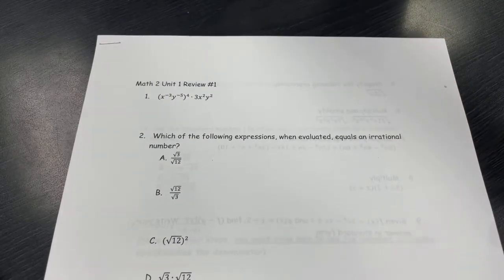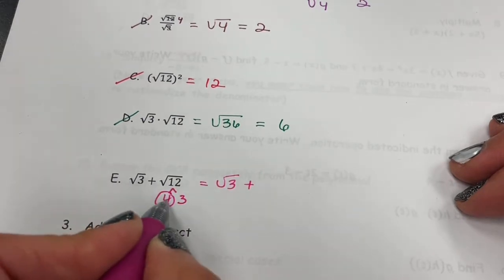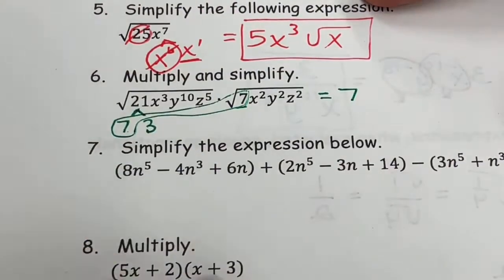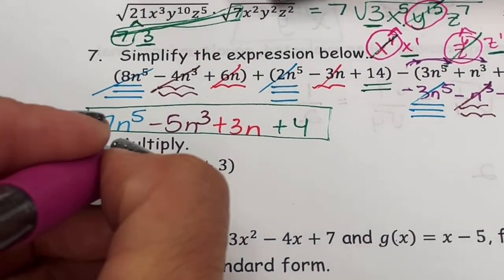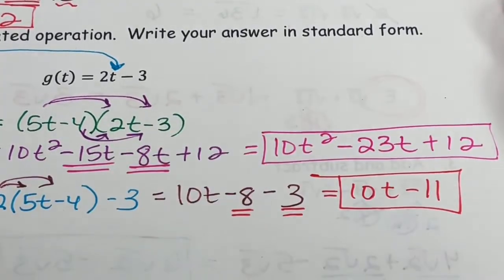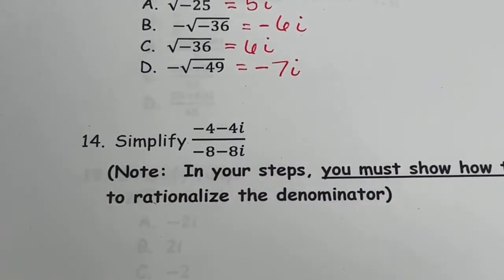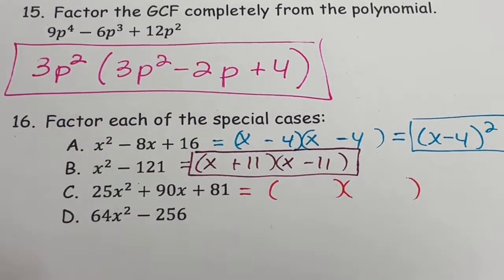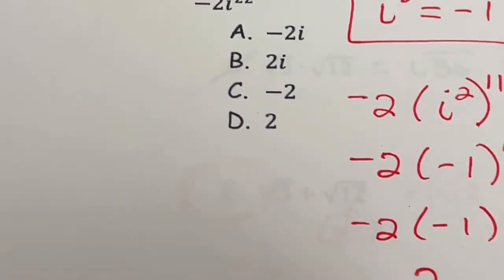Math 2 Unit 1 Review